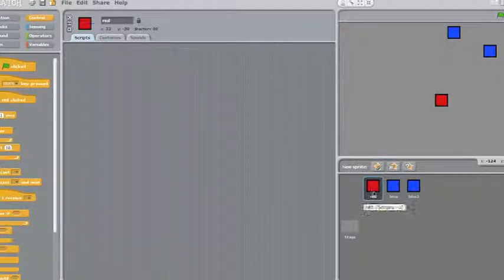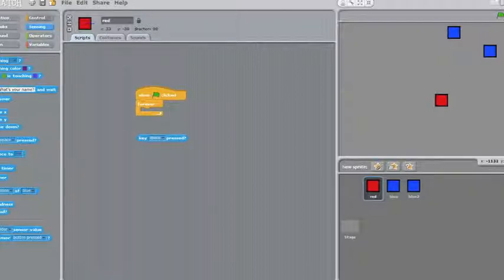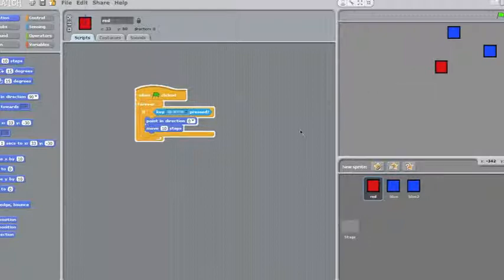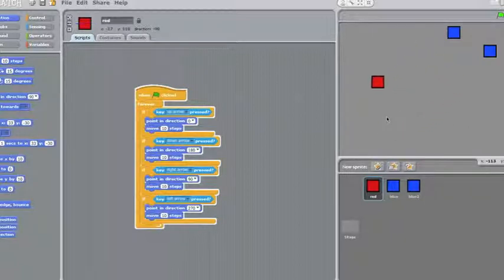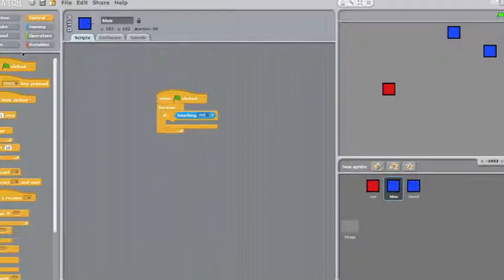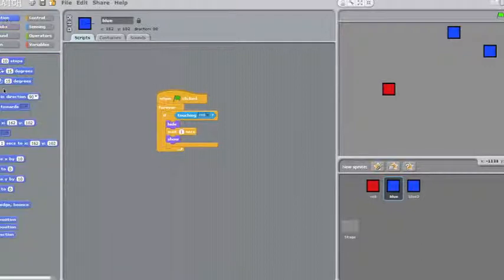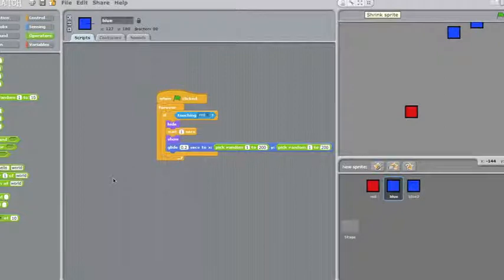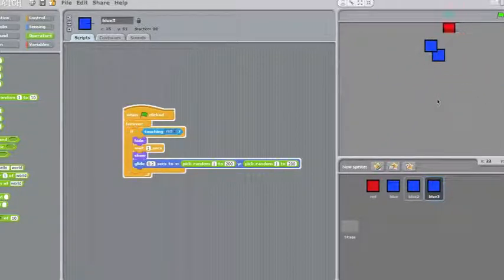Scratch Lesson 1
A first lesson in Scratch to learn how to move a character in 4-8 directions and also events when you collide with another character. This example is used in many games as a standard function.